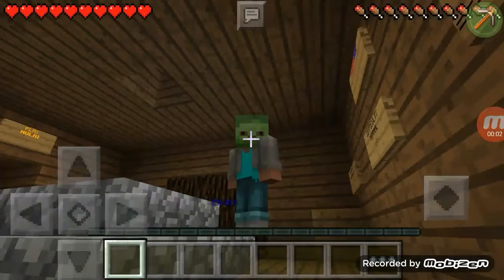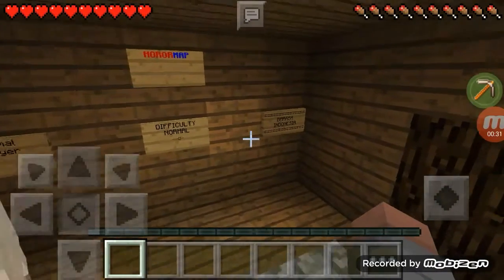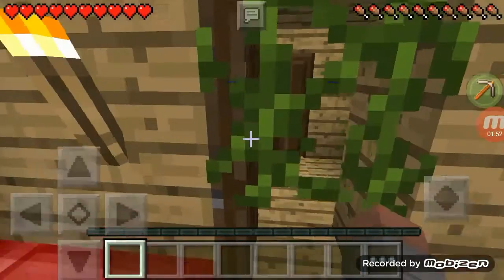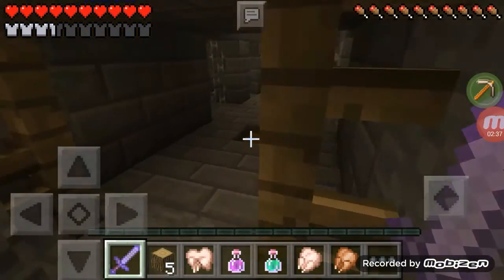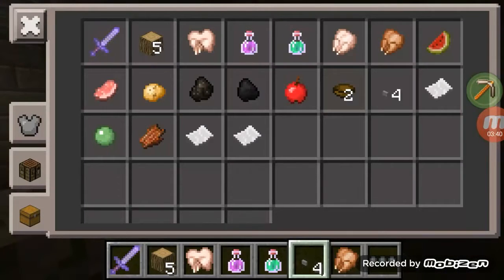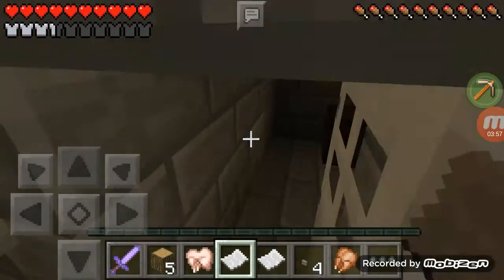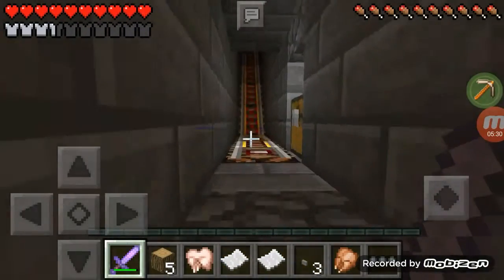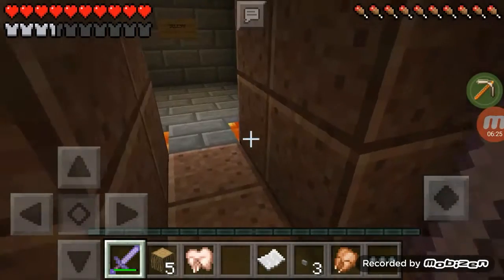Mr.Villager's House | MCPE HORROR MAP